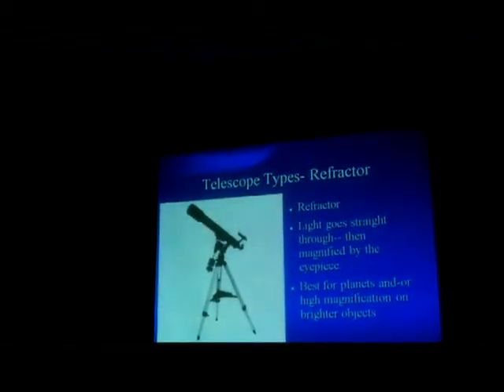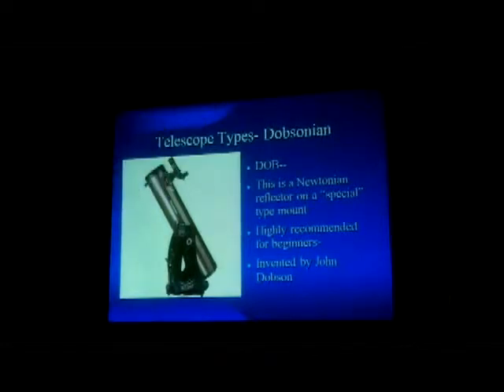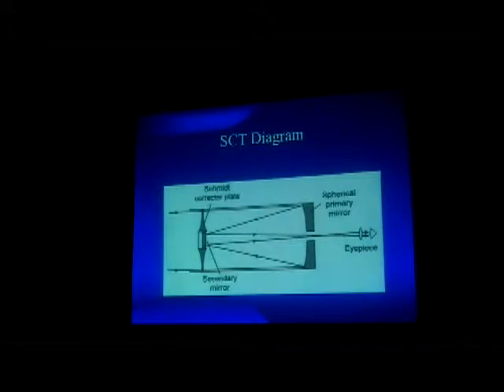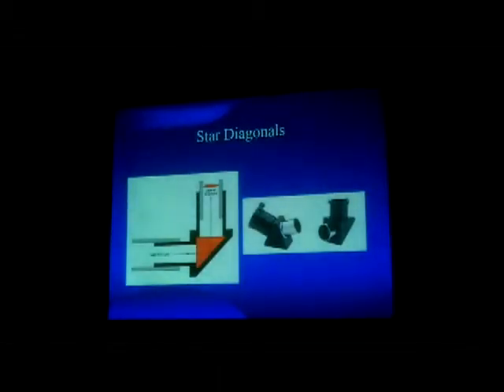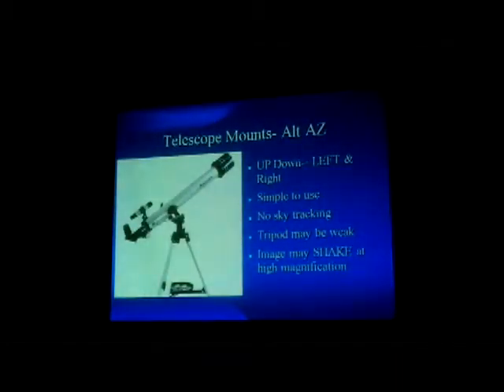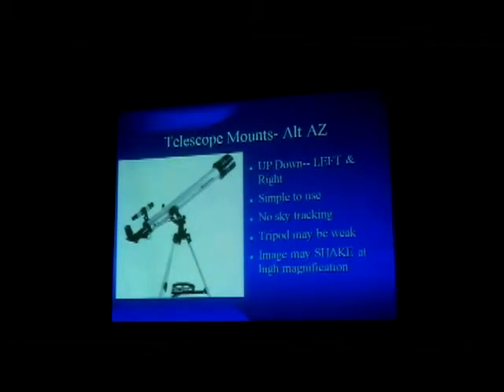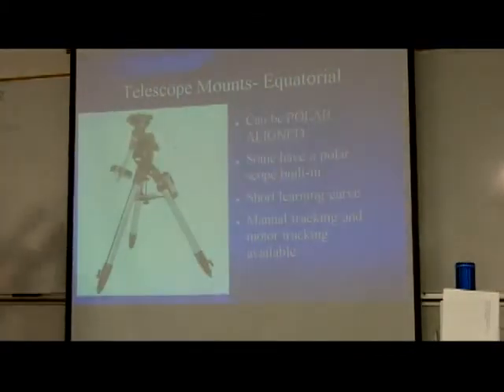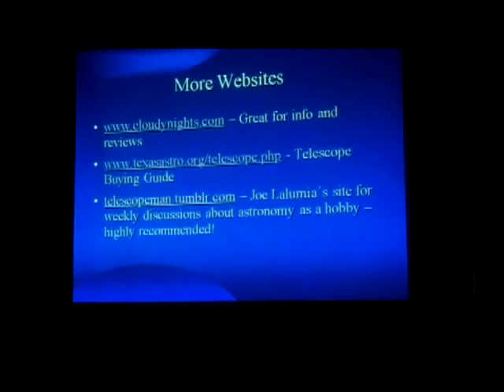Beginner Astronomy Class Sept - TELESCOPE TYPES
TelescopeMan records Bradford Leonard of the Texas Astronomical Society at the September 2012 Beginner Class at Richland College. Bradford discusses the types of telescopes during this class. Join us at Richland College, Dallas, Texas on the 1st Friday evening of every month for our Beginner Astronomy Class. Details are on the TAS Calendar link at the top of our web